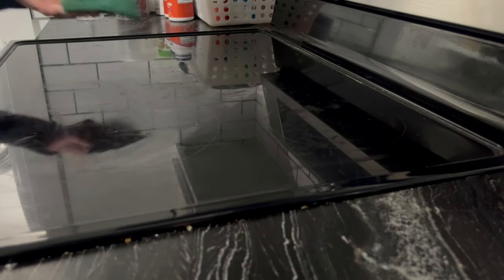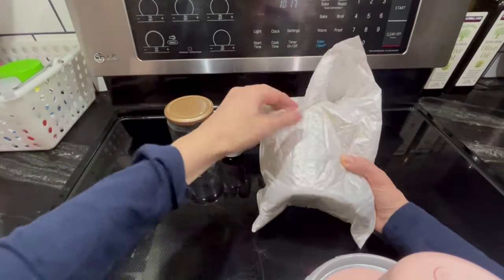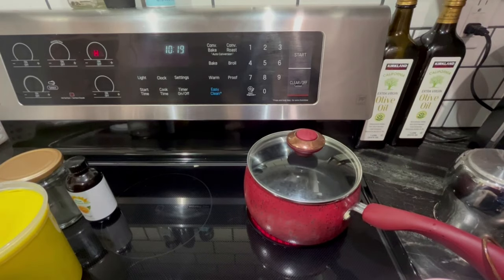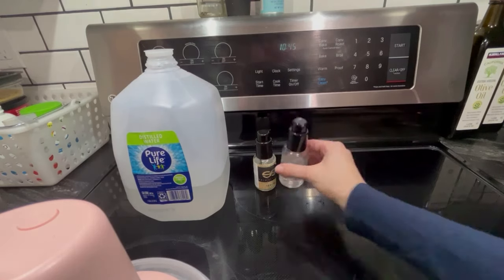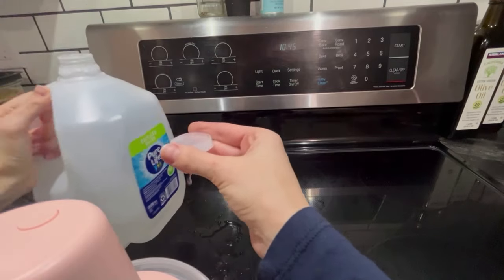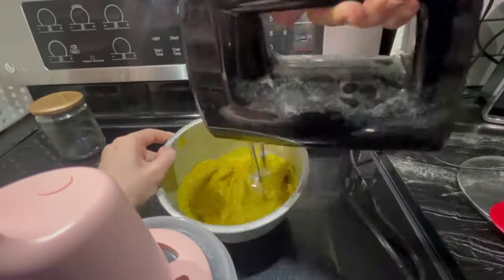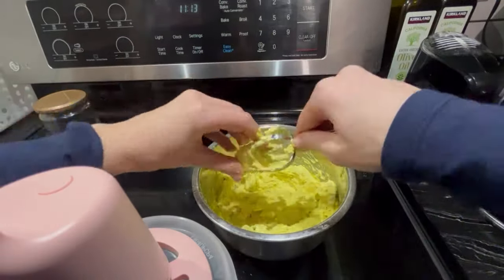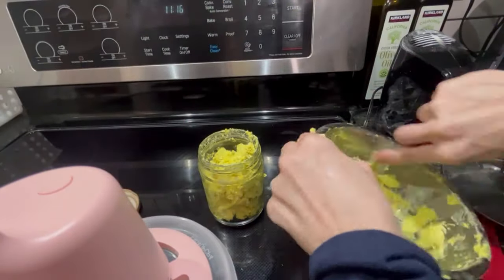DIY Easy Olive Oil Shea Butter Recipe - Soothes and conditions skin!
I'm so happy to share this hydrating, moisturizing olive oil shea butter that is so easy to make and so affordable!! I used about 4oz shea butter and 5 tbsp extra virgin olive oil as well as a hint of orange essential oil. This came out so nice and I love the whipped texture! Please let me know what you think and if you enjoy this recipe!

DIY Whipped Olive Oil Shea Butter